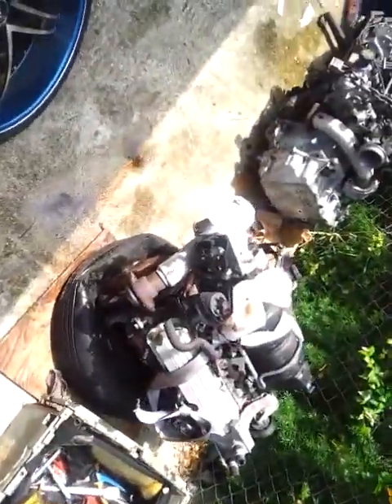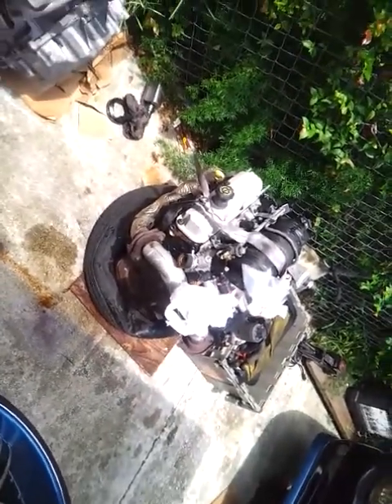Engine Swap 3 - Died @ 145,000miles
Engine Swap - 3800 Series II - L67 (Engine Cylinder 1 & 2 Misfiring, Engine Timing Off & Broken Harmonic Balance)